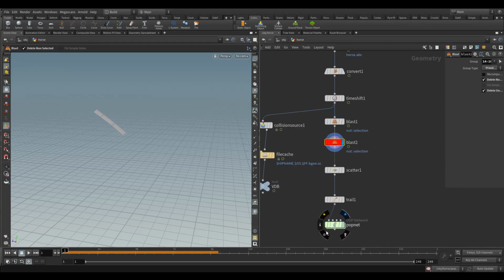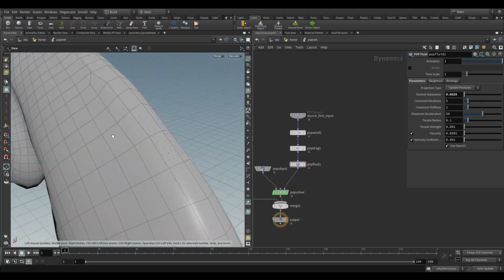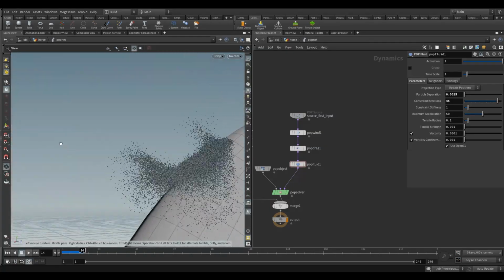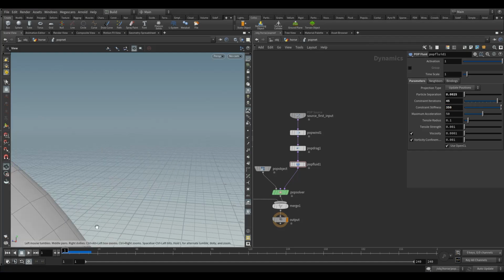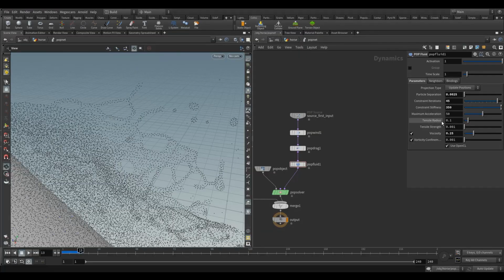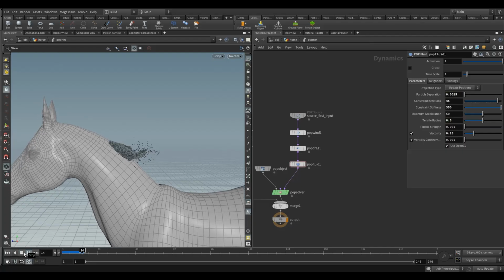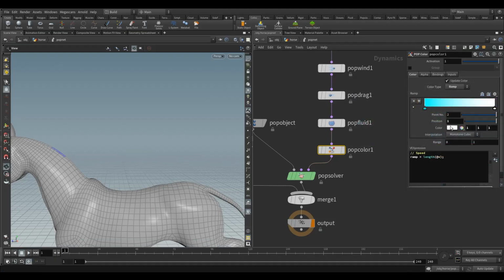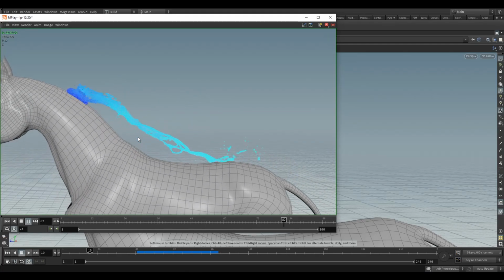module i week 05 04 pop fluid v1 1080p